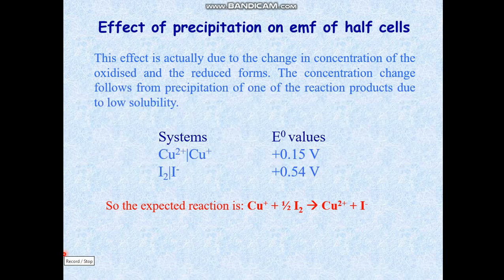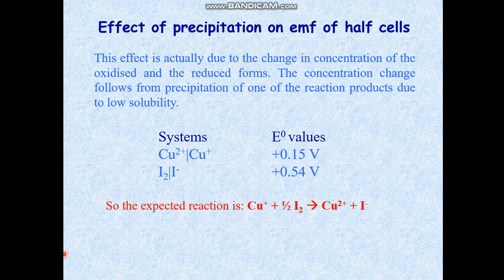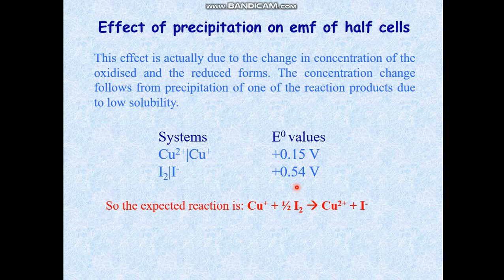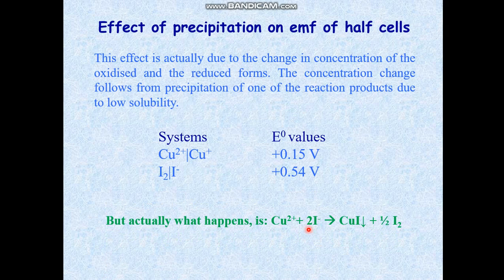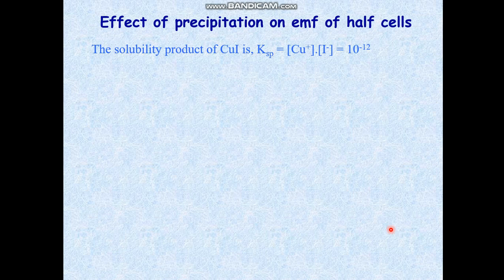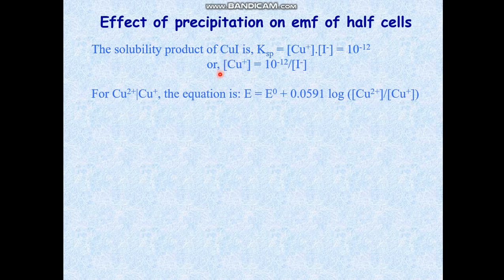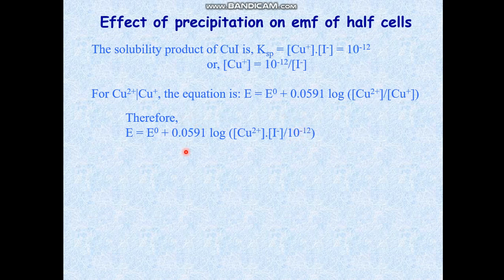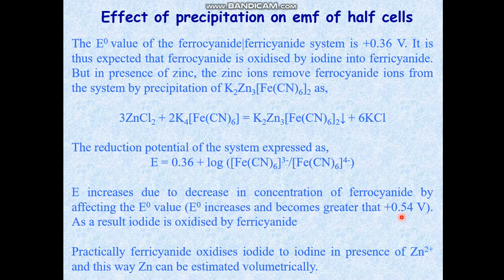Redox Chemistry, English Version: Lecture 12: Effect of Precipitation on emf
Why does cupric ion oxidise iodide to liberate iodine despite having a lower redox potential?

How is quantitative estimation of zinc possible by ferrocyanide and iodide?

Click below for the Bengali version

Click below for the previous video in English

Click below for the previous video in Bengali

Click below for the next video in English

Click below for the next video in Bengali